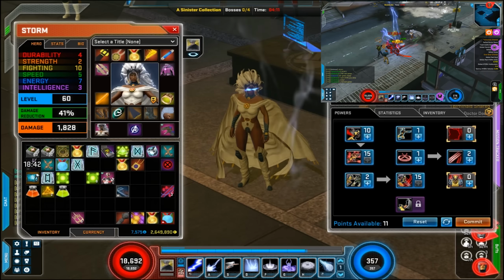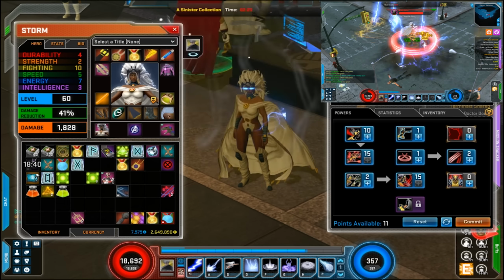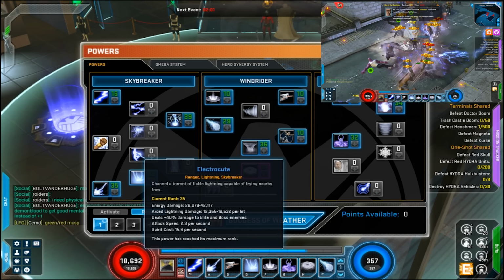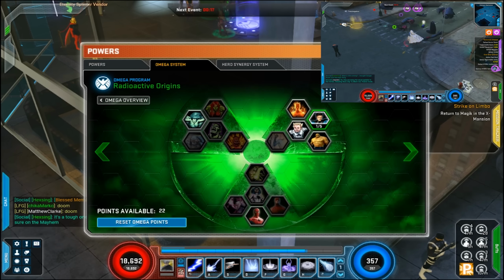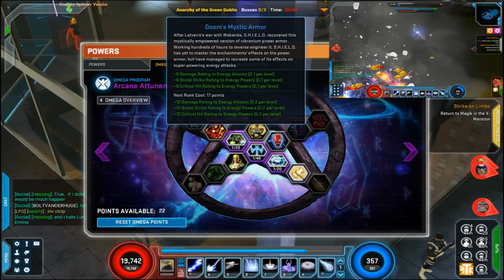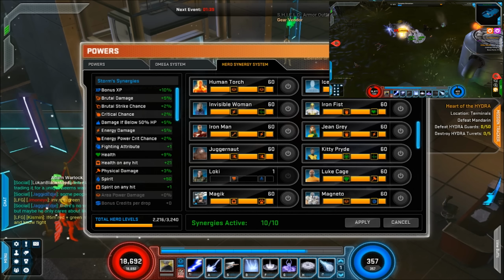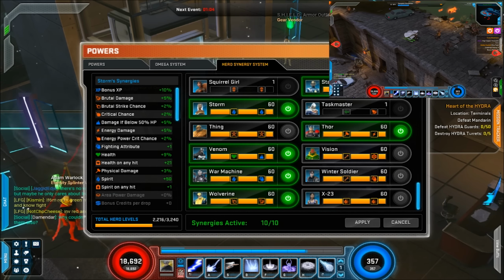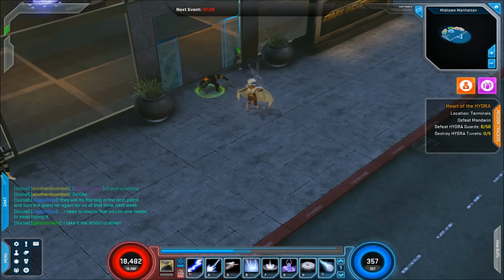Marvel Heroes Universal Storm Build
Storm was my first character I picked up in Marvel Heroes. She has gone through ups and downs. I just wanted to show you guys how I use her currently.